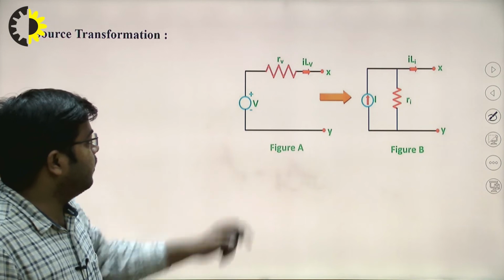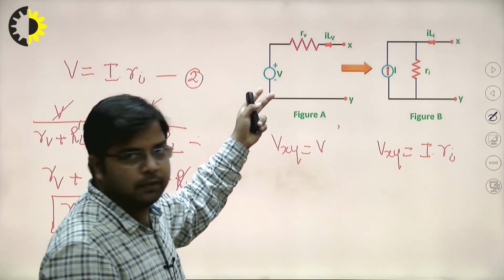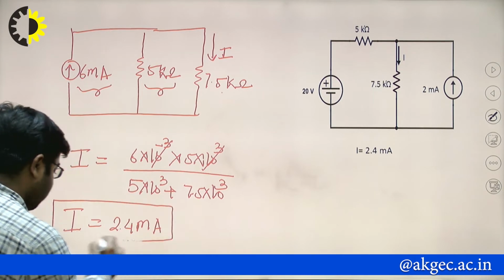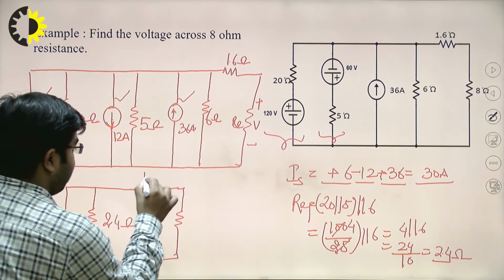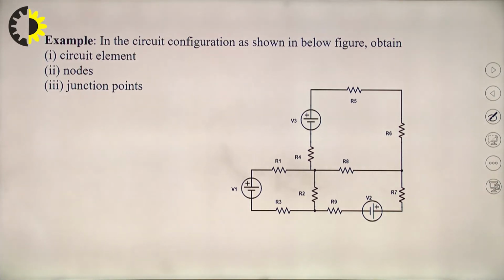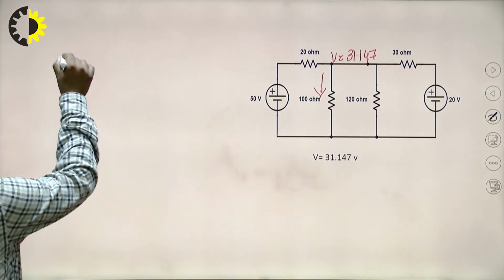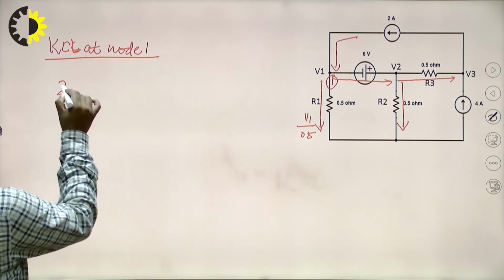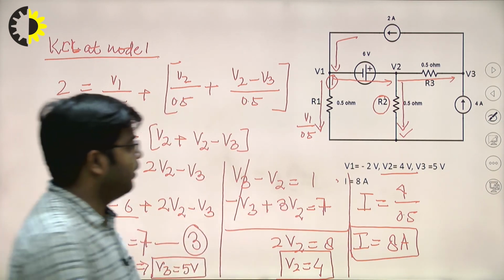NETWORK ANALYSIS AND SYNTHESIS LECTURE 02 ''Nodal Analysis & source transformation'' By Mr. Ritesh